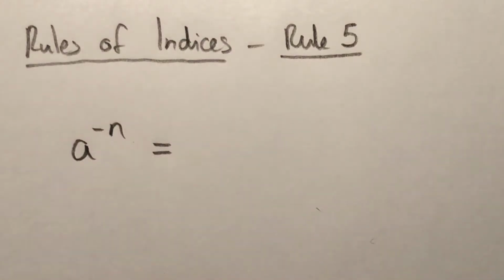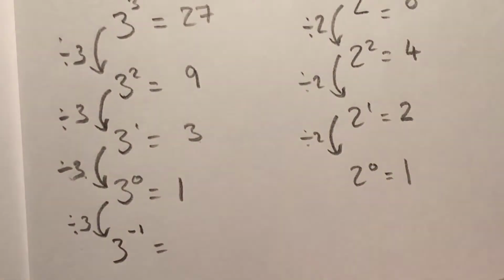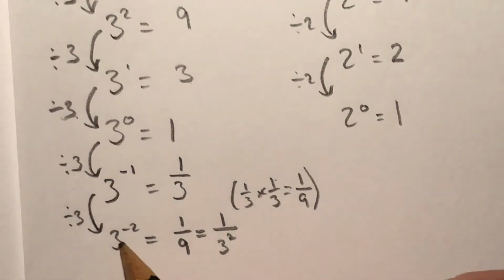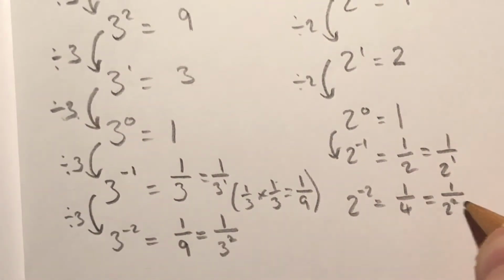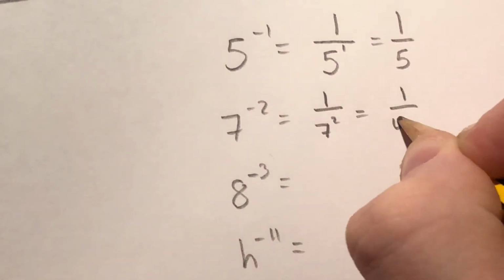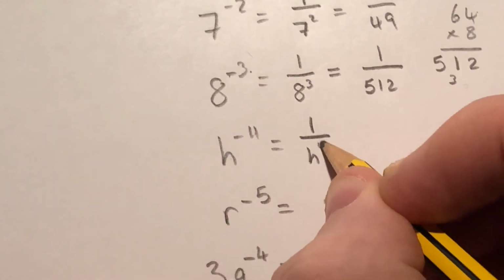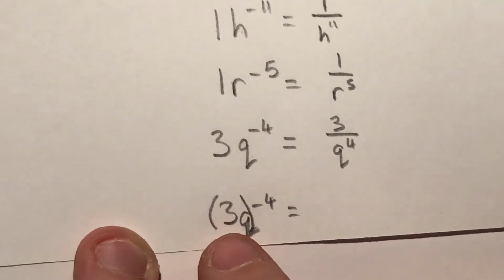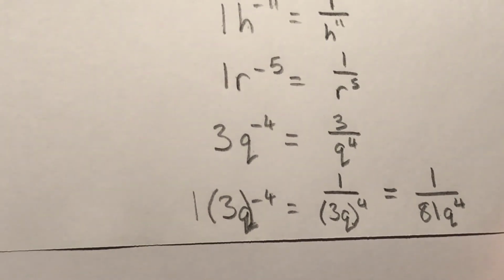Rules of Indices: Rule 5